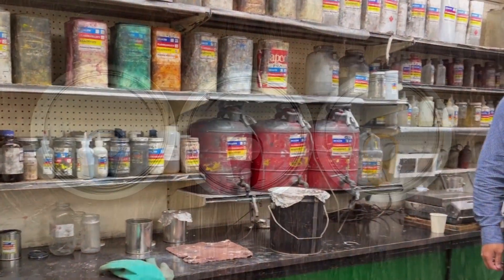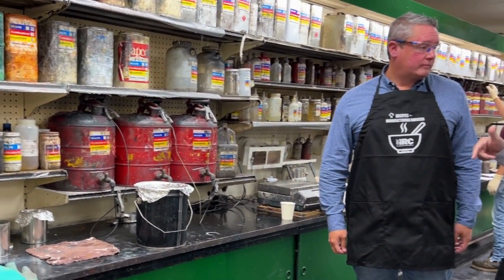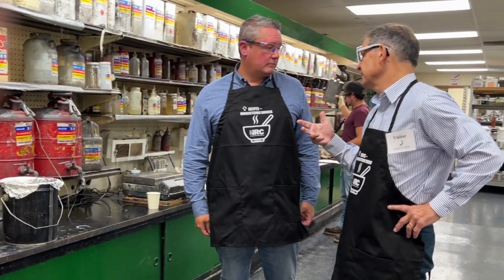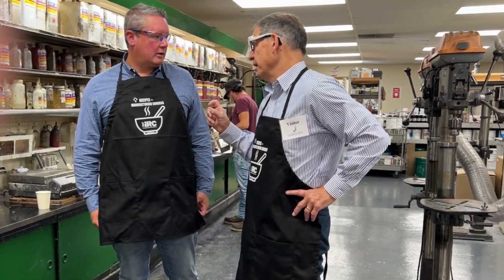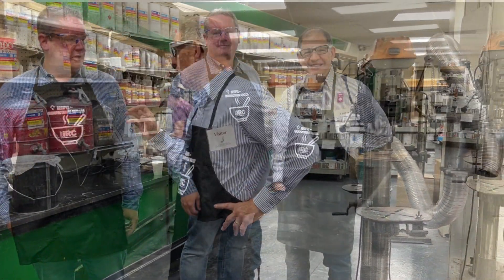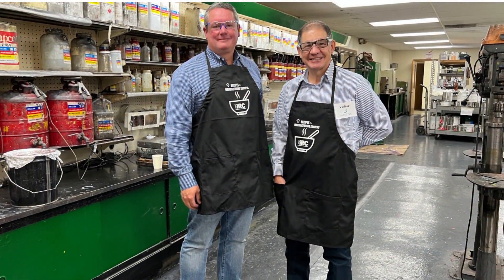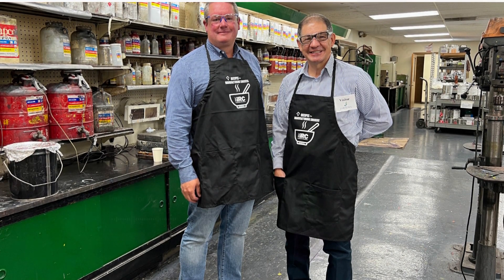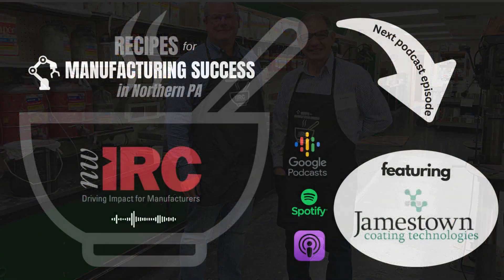NWIRC Podcast- Jamestown Coating Video Trailer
In the next episode of ‘Recipes for Manufacturing Success in Northern PA’, we visit Jamestown Coating Technologies in Jamestown, Pennsylvania. They have built a legacy of value and performance in the industrial coating industry since 1885. We’ll meet with CEO, Michael Walton, who has been working in his family’s business since 1998. Hear how this innovative leader believes in his creative staff, stays family oriented, and is customer focused.